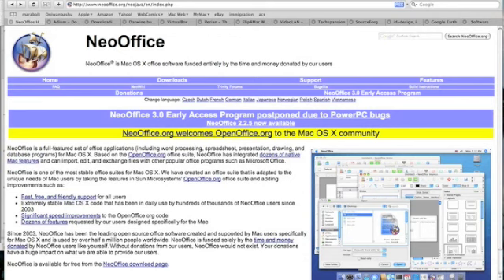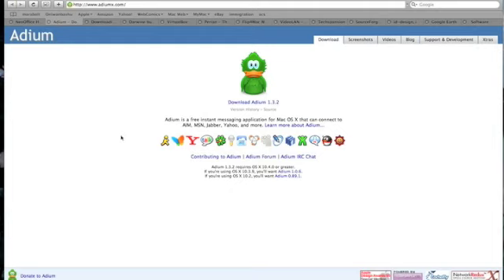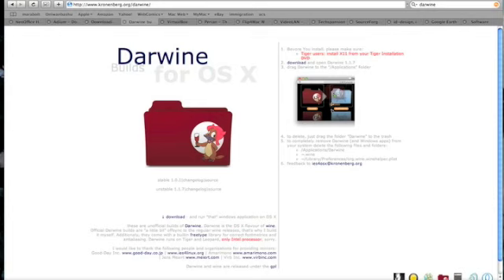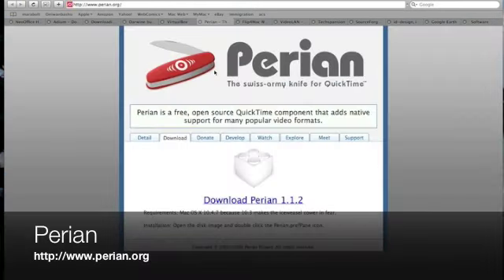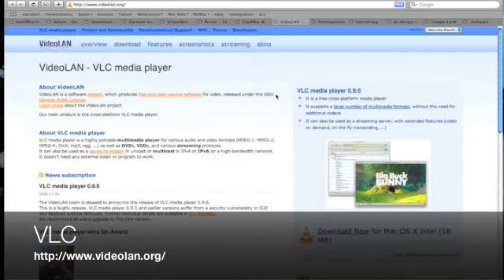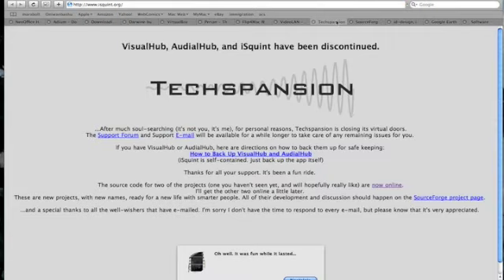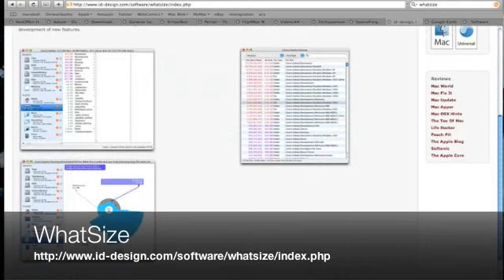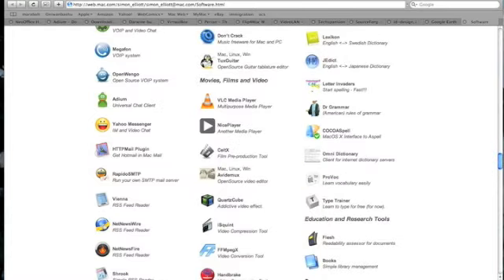Mac OS X Top Applications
Essential Mac OS X programs that every user should know about.